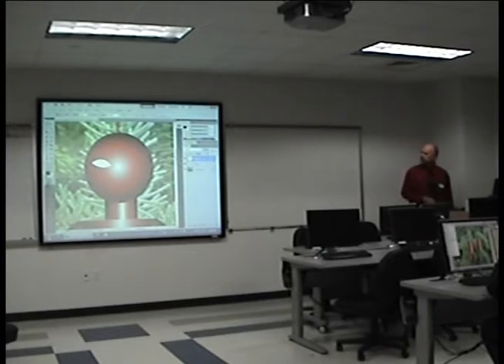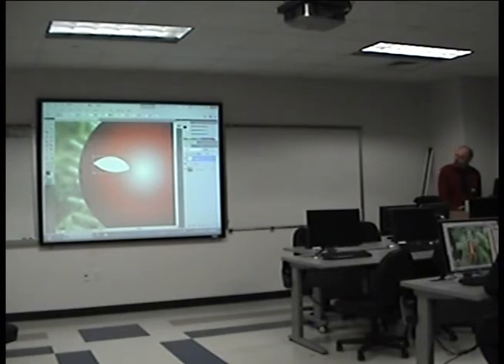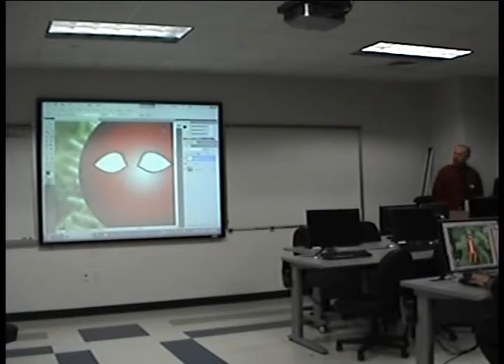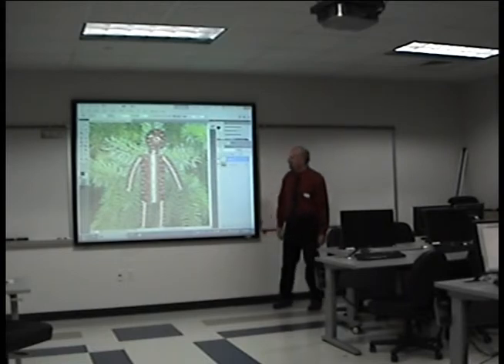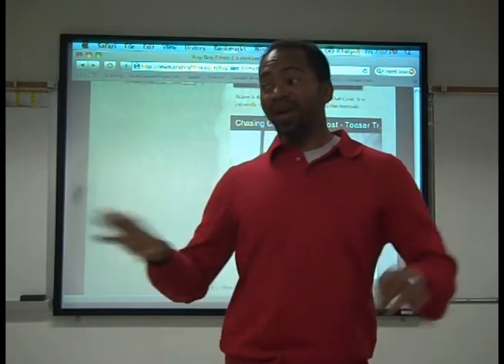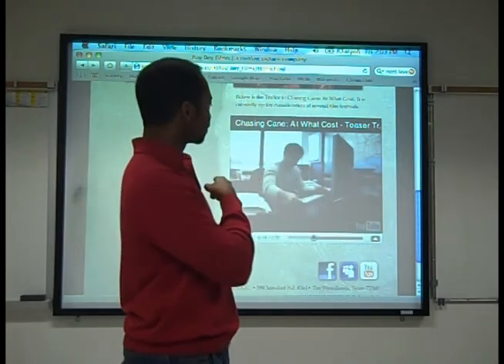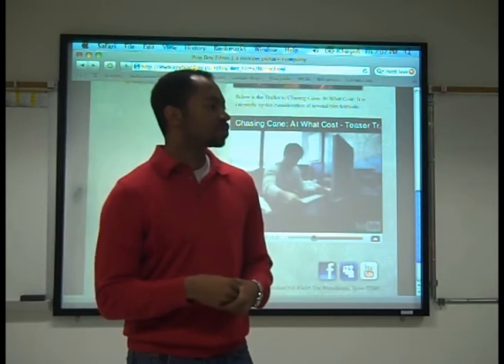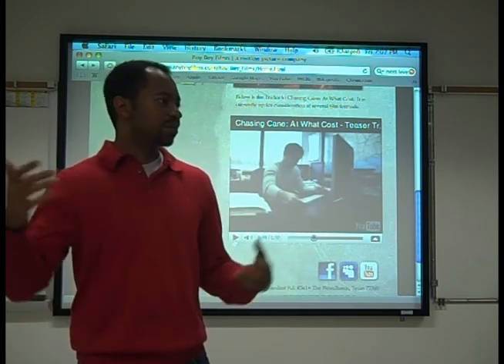Involvement Fair Reel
A Summary of our Workshops Shown and the Student Involvement Fair a LSC North Harris